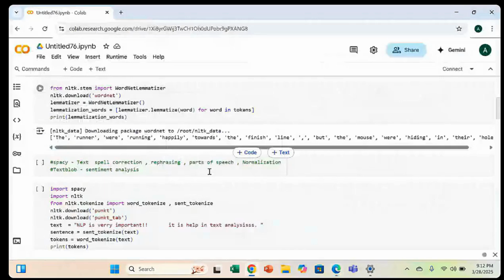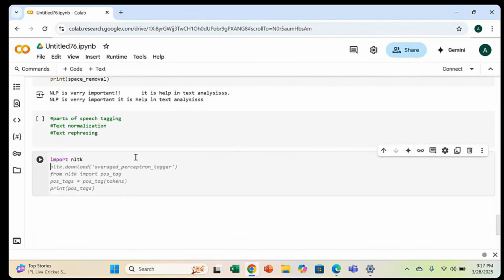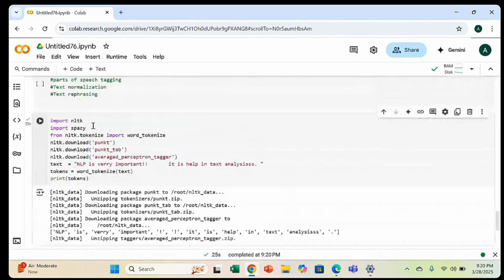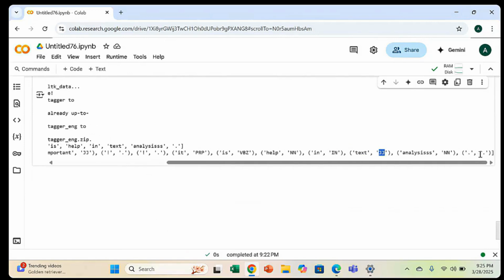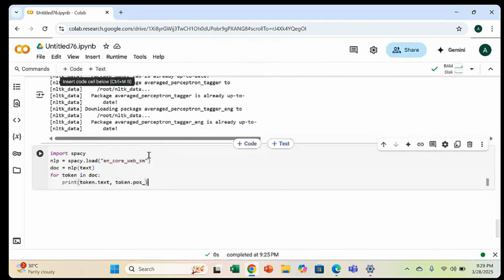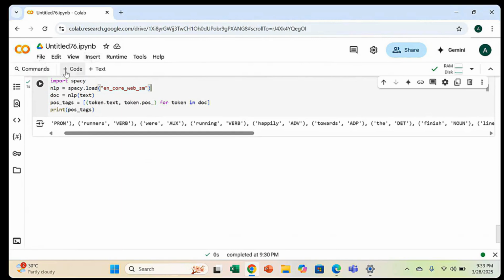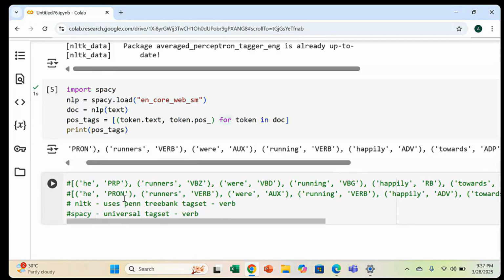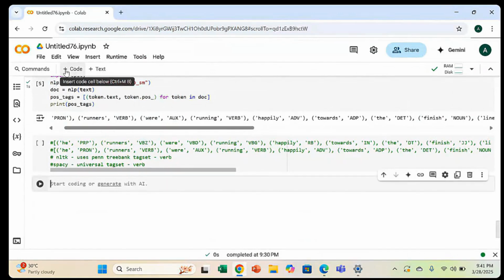Parts of Speech Tagging, Text Normalization, Rephrasing part-1 | Wisdombridge Generative AI bootcamp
DAY-4
Join Our Growing AI Tribe – Learn, Build & Evolve Together!

 WhatsApp Learning Group – Daily AI tools, tips & career guidance

 Learn AI without the jargon
 Free career roadmaps & toolkits
 Exclusive community projects
 Get your questions answered by experts
 Be a part of India’s fastest-growing AI learning tribe!

 Don’t just watch tech change the world – be part of it!